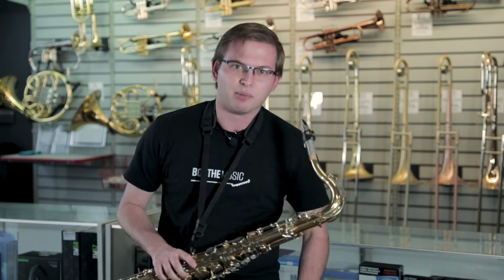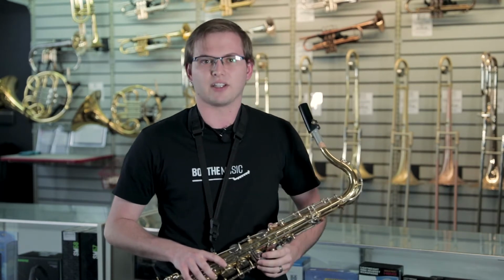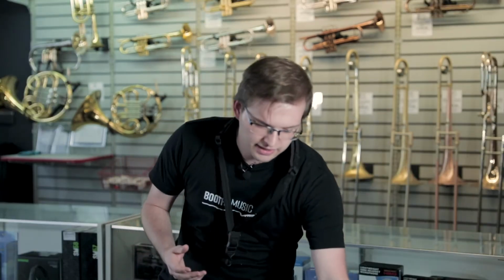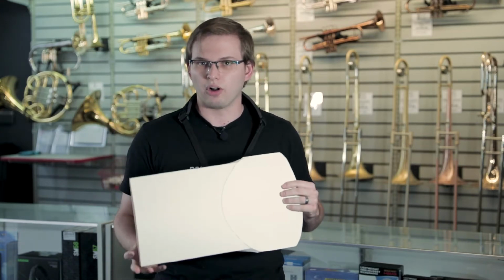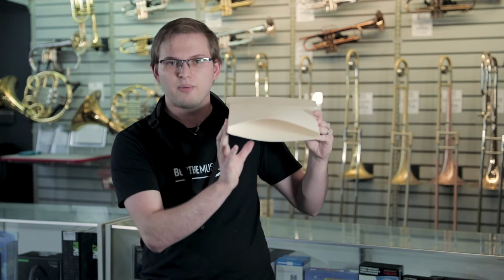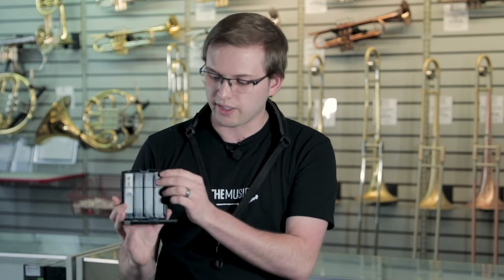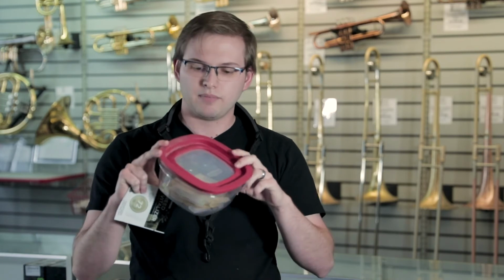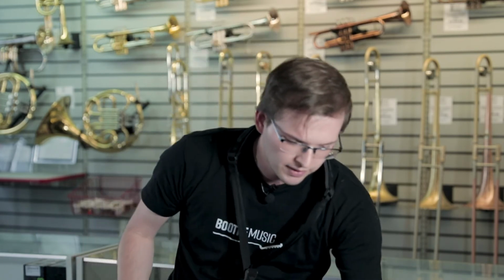How To Prevent Reed Warping For Saxophone and Clarinet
For single reed instruments, reeds are one of the most important components of your instrument. It will influence everything - how easy it is to play, how much fun it is to play, what kind of sound you will get, and how much tone and richness you will produce. With all that in mind, it makes sense that musicians need to take good care of their reeds. In this guide and the video above, we will go through a quick guide on how to keep your reed from warping. Be sure to check back next week for a video on how to fix your reed once it has warped!